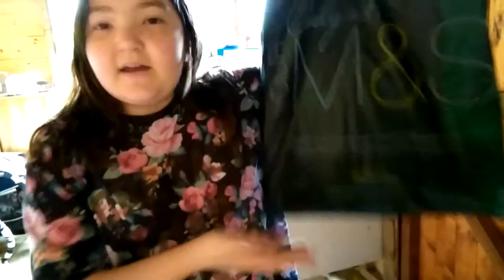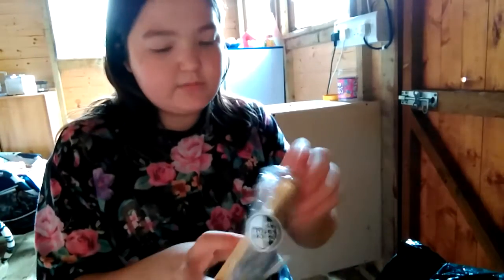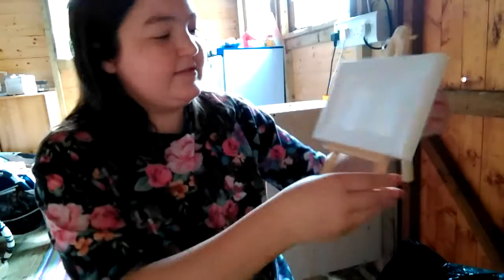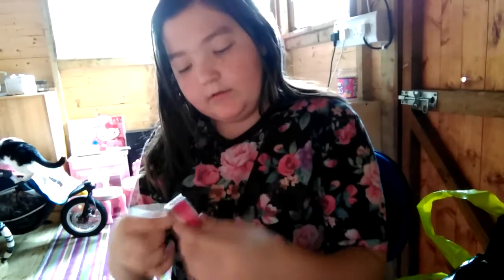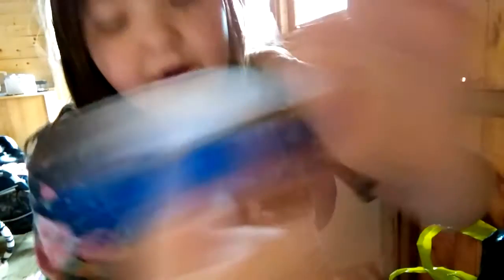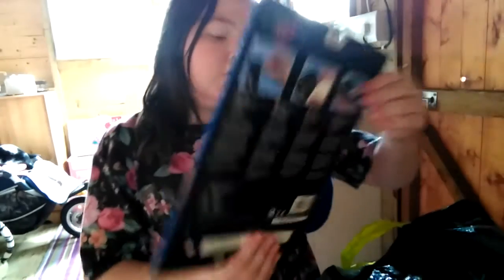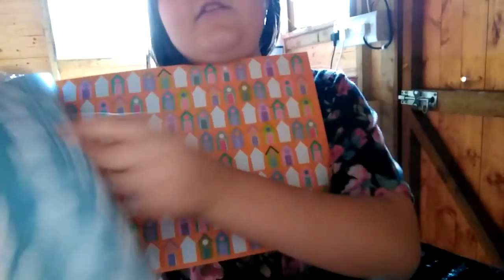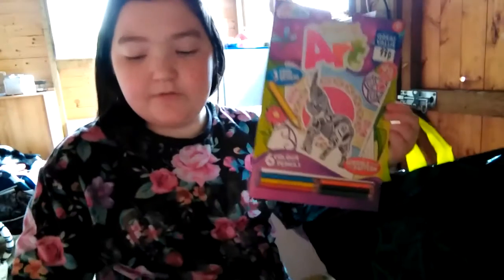What i got from the works. Monday)